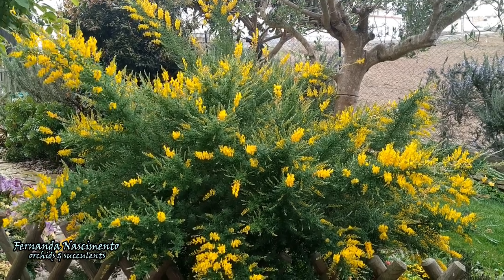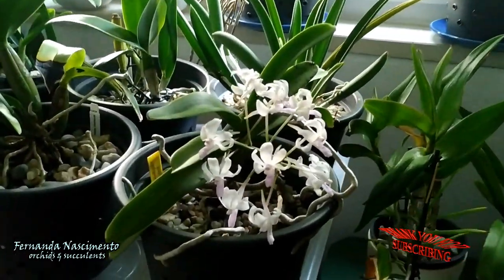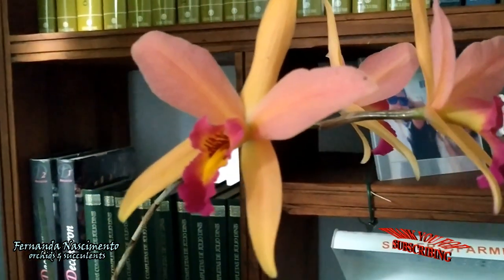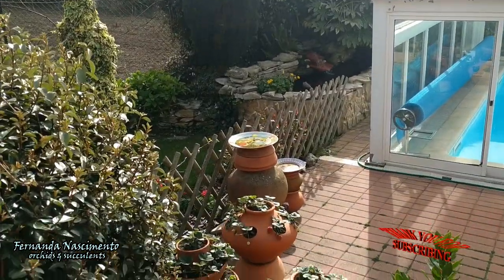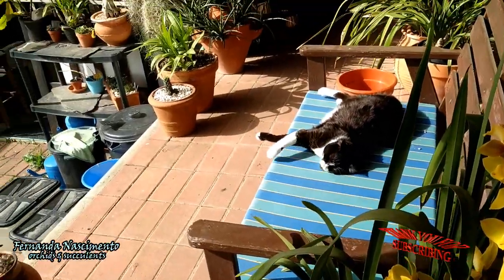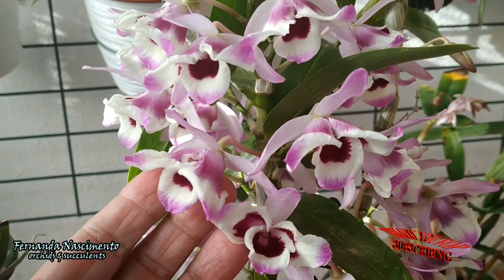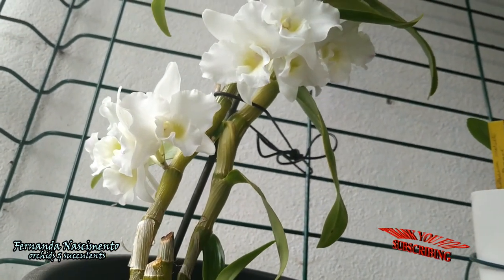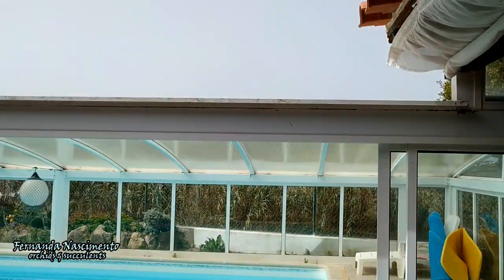Welcome to spring 🌞 with pretty orchid blooms 🌸🌺🌷 LEGENDAS em PORTUGUÊS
It's orchid time !!! Spring has just started in the north hemisphere where I live.The weather is still very much winter-like but orchids warm up my heart with their blooms. Let's enjoy the sight of some of them.
If you liked this video I invite to watch some more. As always, thank you very much for watching. Your comments will be very much appreciated. Take care and I hope to "see" you soon. Have a great day !

CHAPTERS:
00:00 - Intro
00:32 - Why still using
01:47 - Neostylis/Vandachostylis pinky ' Moonlight'
02:32 - Lc Sta Barbara Sunset 'Showtime'
03:52 - Sedirea/Phalaenopsis japonica
04:27 - Paphiopedilum delenatii
04:35 - Rhynchostylis gigantea
05:10 - Cymbidium blooms
06:40 - Dendrobium spring blooms
06:54 - Dendrobium Berry 'Oda'
07:19 - Dendrobium kingianum
07:43 - Dendrobium nobile var. cooksonianum
09:16 - Dendrobium nobile hybrids
10:24 - Zygopetalum 'Trozy Blue'

A primavera chegou ao hemisfério norte onde eu vivo. O tempo ainda está muito fresco mas os dias estão mais longos apesar de o tempo quente ainda vir longe. Entretanto a flores das orquídeas prometem aquecer o nosso coração com a sua beleza.
Se você gostou deste vídeo eu convido para assistir a mais alguns.
Seus comentários serão muito apreciados. Tome cuidado consigo mesmo e espero "ver" você de novo em breve. Tenha um ótimo dia !